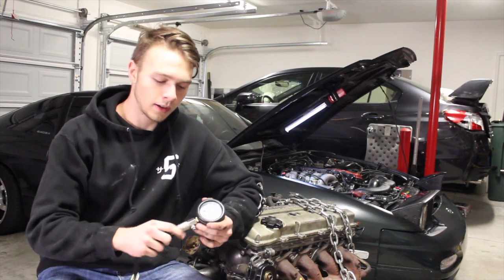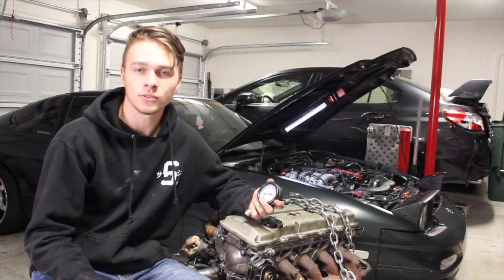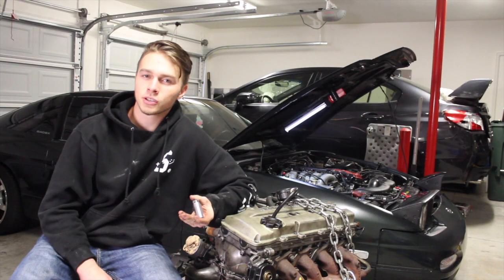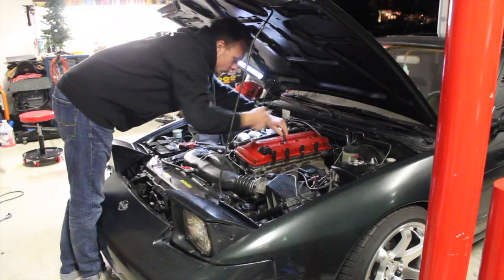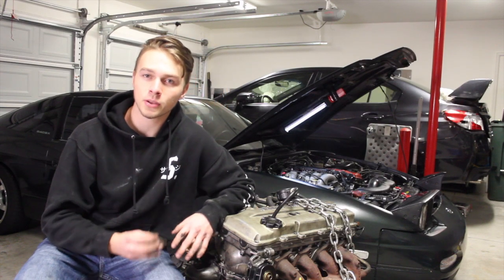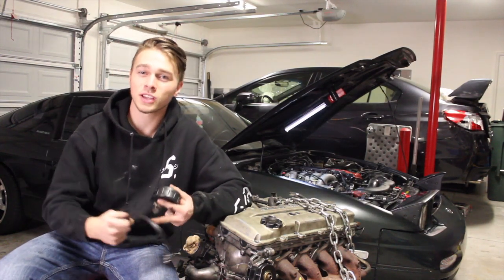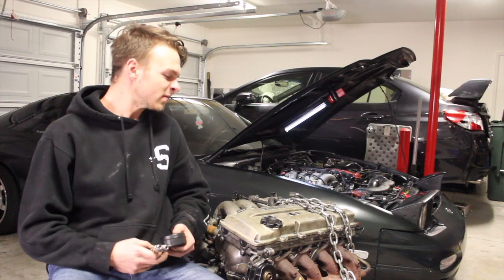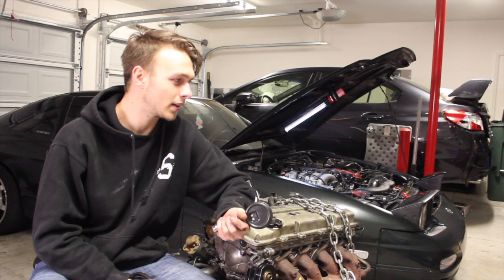Compression Testing the KA24DE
I decided to check my compression to see if my KA was healthy enough to boost as is... From here I'm either going to get new piston rings and do some valve work, or do a full rebuild with forged internals. Forums say the compression should be anywhere from 150-180+ while mine was as follows: Cylinder 1 130psi Cylinder 2 105 psi Cylinder 3 105 psi Cylinder 4 110 psi.

(Compression tester rented from Autozone for $40...)